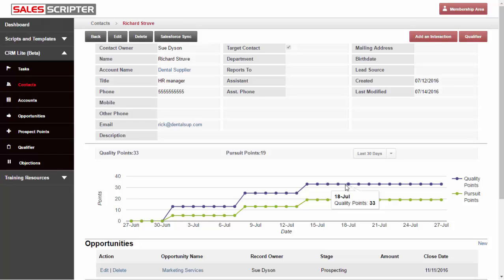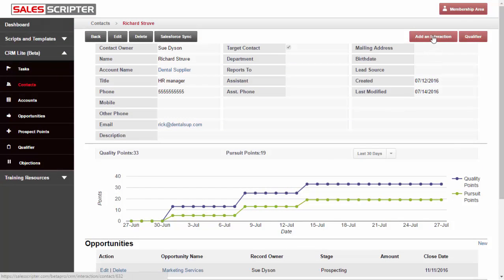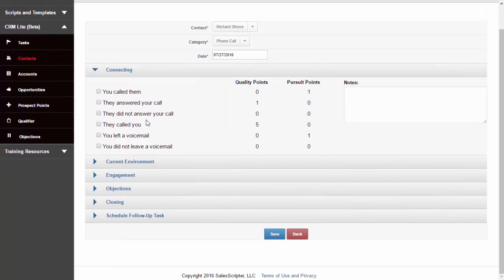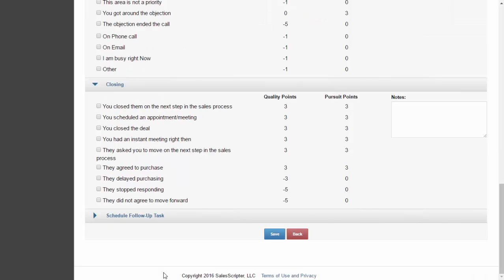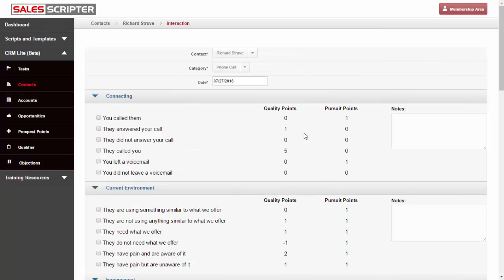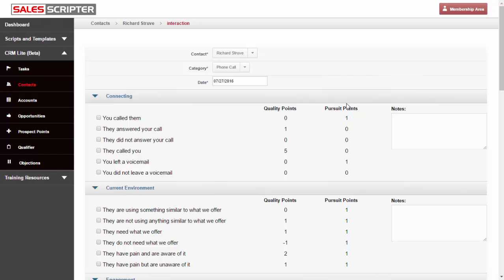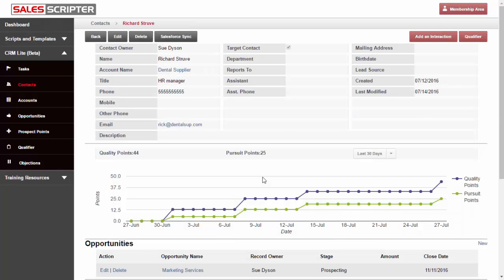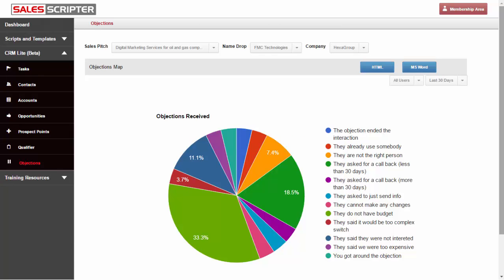Logging an Interaction in SalesScripter CRM